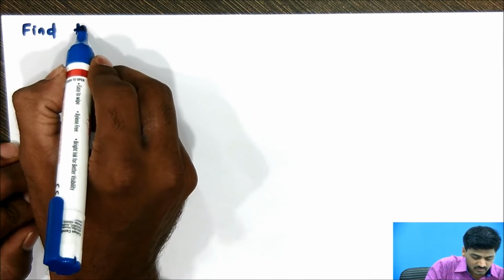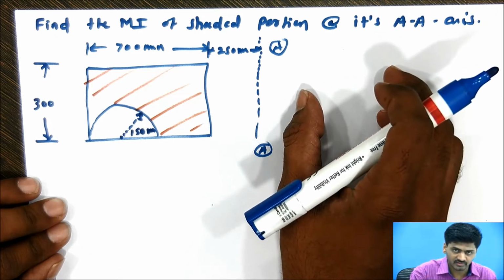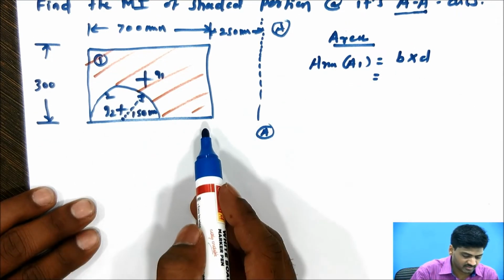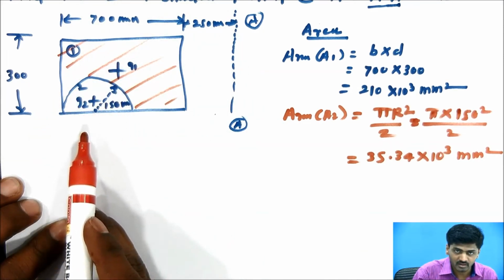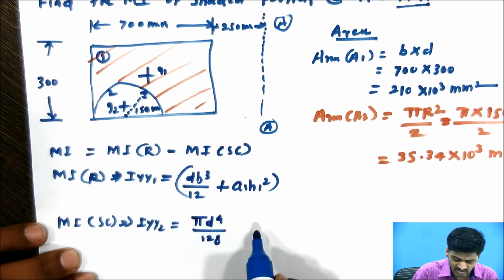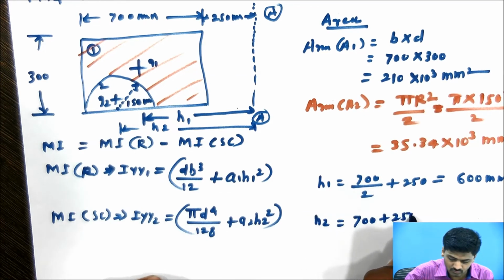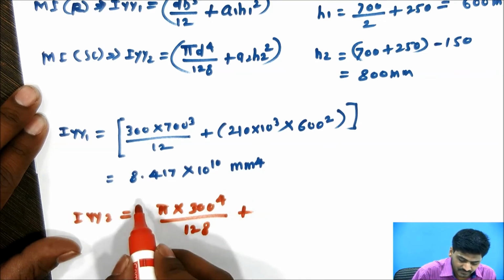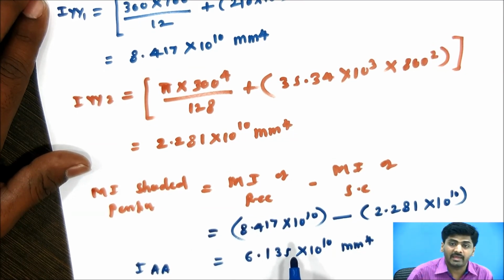Problem on Centre of Gravity & Moment of Inertia II